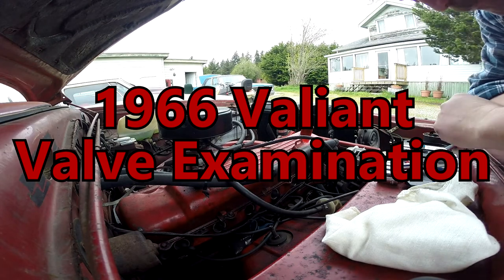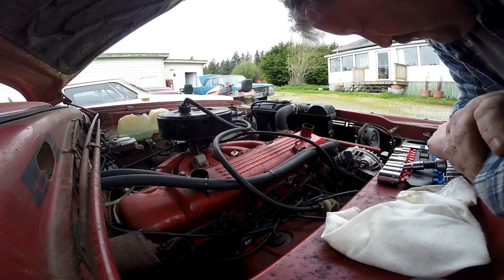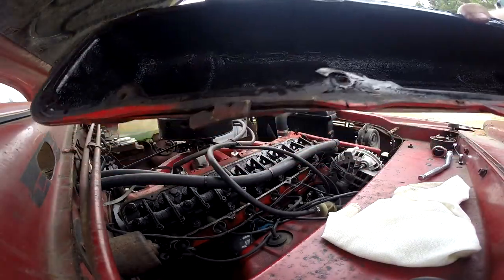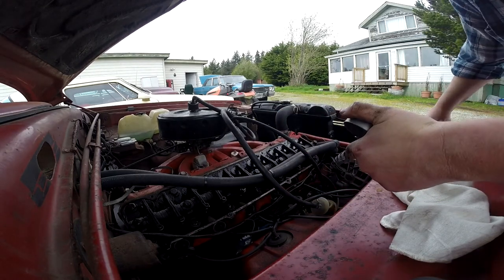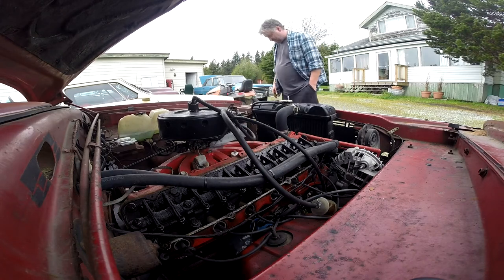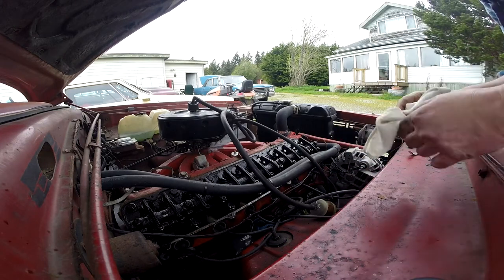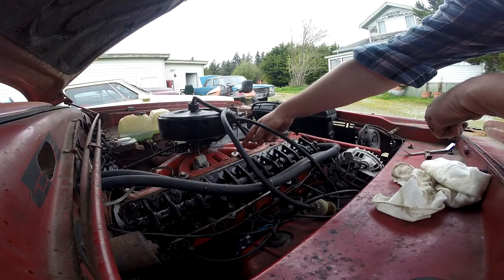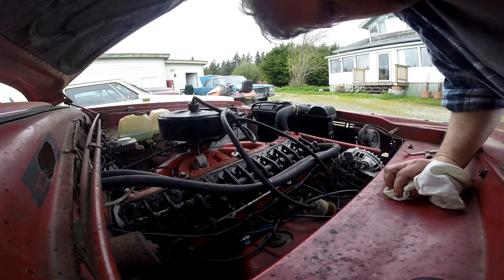1966 Valiant-Valve Exam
April 14, 2018: Quick check of the valves on Cylinder 3. It's always fun to run an engine with valves exposed. I mistreated my feeler gauges, but they seemed relatively normal. Weather moved in before getting deeper into it.